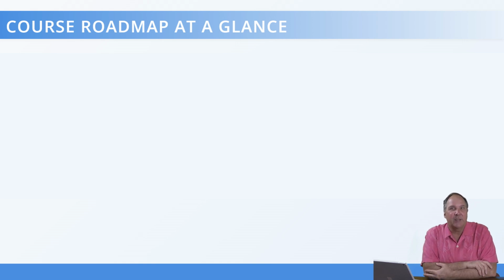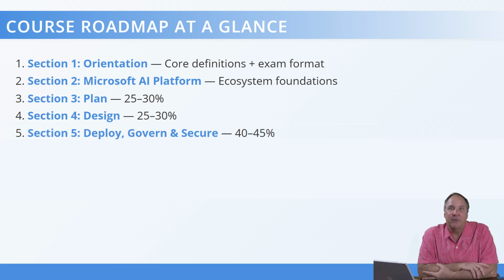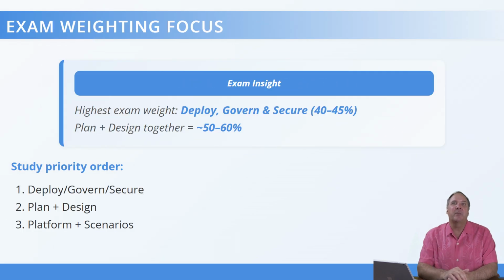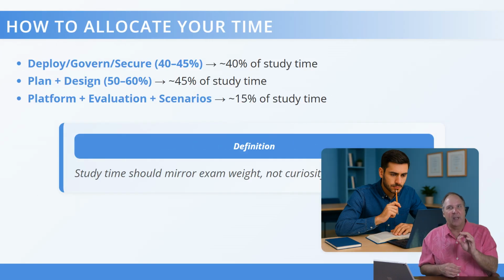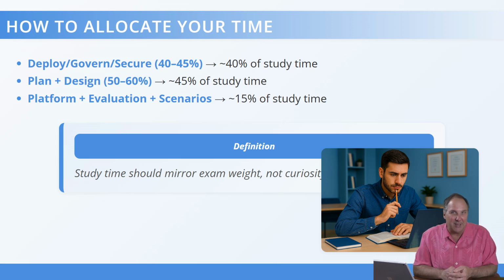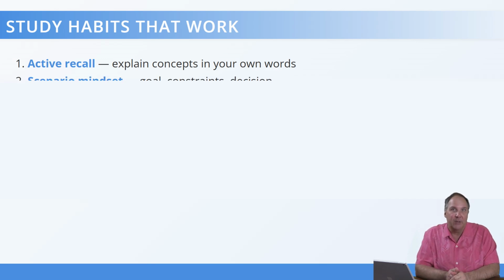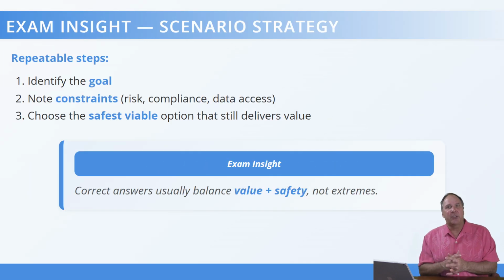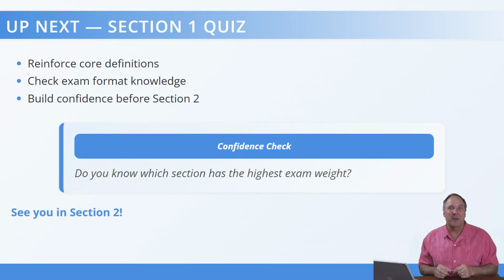AB-100 Study Plan: Best Resources & Strategies (Ep 1.4)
📚 AB-100 Exam Prep: Course Roadmap & Study Tips | Agentic AI Business Solutions Certification

Master your AB-100 certification study strategy with this essential lecture on exam preparation, study habits, and time allocation. Learn exactly how to prioritize your study time based on official Microsoft exam weightings and develop the scenario-solving mindset that top scorers use.

🎯 WHAT YOU'LL LEARN IN THIS VIDEO:
✅ Complete course roadmap aligned to AB-100 exam objectives
✅ Exam weighting breakdown (Deploy/Govern/Secure = 40-45%!)
✅ Smart study time allocation strategies
✅ Proven study habits for scenario-based questions
✅ Step-by-step scenario strategy that works every time
✅ How to think like an exam writer

📊 AB-100 EXAM WEIGHTING BREAKDOWN:
• Deploy, Govern & Secure: 40-45% (HIGHEST PRIORITY)
• Plan AI Solutions: 25-30%
• Design AI Solutions: 25-30%

💡 KEY INSIGHT: Most candidates fail because they study what's interesting, not what's tested. This video shows you how to allocate your study time based on actual exam weightings—not curiosity.

🧠 STUDY HABITS THAT ACTUALLY WORK:
1. Active Recall — Explain concepts in your own words
2. Scenario Mindset — Identify goal, constraints, and decision
3. Trade-off Thinking — Balance capability with safety
4. Review Wrong Answers — Focus on reasoning, not just scores

🎯 SCENARIO STRATEGY (REPEATABLE STEPS):
Step 1: Identify the GOAL
Step 2: Note CONSTRAINTS (risk, compliance, data access)
Step 3: Choose the SAFEST VIABLE option that delivers value

Pro tip: Correct answers on the AB-100 exam usually balance value + safety—not extremes!

📖 COURSE SECTIONS OVERVIEW:
Section 1: Orientation — Core definitions + exam format
Section 2: Microsoft AI Platform — Copilot Studio, Foundry, Power Platform
Section 3: Plan AI Solutions — 25-30% of exam
Section 4: Design AI Solutions — 25-30% of exam
Section 5: Deploy, Govern & Secure — 40-45% of exam
Section 6: Real-World Scenarios & Case Studies
Section 7: Exam Prep & Practice Tests
Section 8: Capstone & Final Review

👨‍💼 ABOUT THIS COURSE:
The AB-100 Agentic AI Business Solutions exam tests your ability to plan, design, deploy, govern, and secure AI-powered business solutions using Microsoft platforms including Copilot Studio, Azure AI Foundry, Power Platform, Dynamics 365, and Microsoft 365 Copilot.

This course is designed for:
• Business professionals pursuing AB-100 certification
• Solution architects working with Microsoft AI
• IT decision-makers evaluating agentic AI solutions
• Anyone preparing for Microsoft AI certification exams

🏆 WHY STUDY SMART MATTERS:
The AB-100 exam is scenario-heavy. Memorizing facts isn't enough—you need to understand trade-offs, governance considerations, and business alignment. This video gives you the mental framework successful candidates use.

💬 COMMENT with your study questions below

🎓 Get the full AB-100 Exam Prep course on Udemy—including quizzes, practice exams, and every section

AB-100 exam, Microsoft AB-100, Agentic AI certification, agentic AI exam prep,
agentic AI architecture, AI orchestration, AI governance, AI safety,
AI evaluation, agent workflows, agentic systems, Microsoft certification,
agentic AI business solutions, AB-100 study guide, AB-100 training,
agentic AI patterns, AI solution design, enterprise AI, AI agents,
AI reasoning, AI planning, AI monitoring, AI alignment, AI risk management,
agentic AI fundamentals, AB-100 practice, AB-100 course, AB-100 tutorial